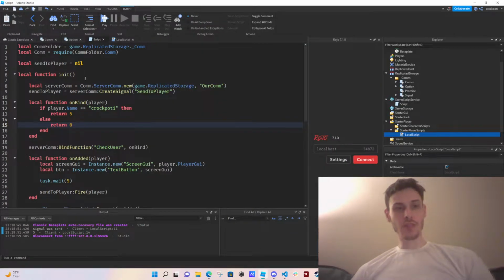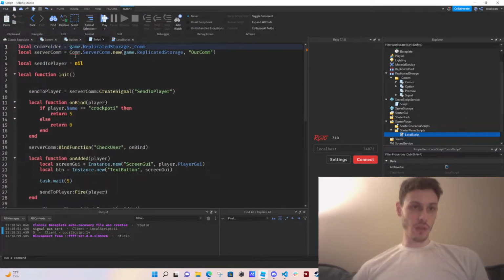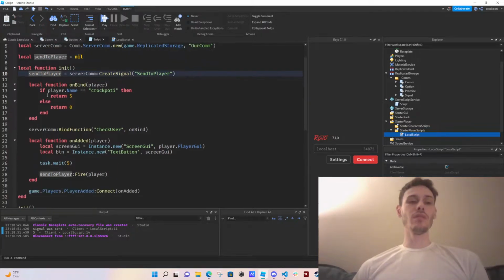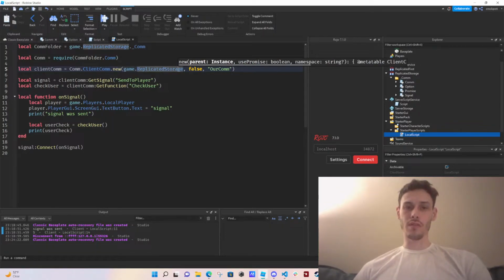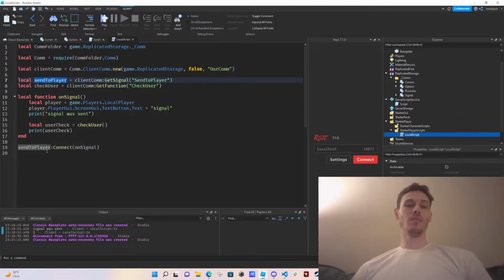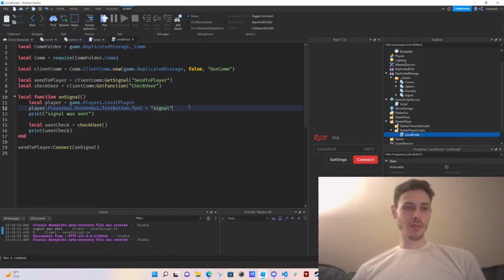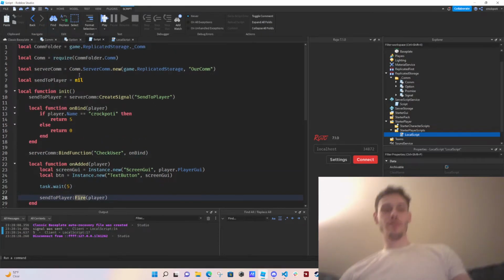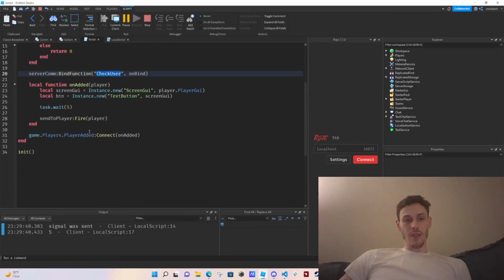ROBLOX CODING TUTORIAL #19: Comm Util (Remote Events/ Remote Functions)